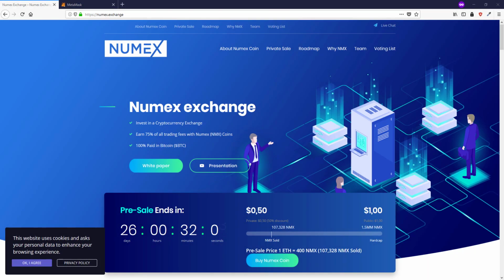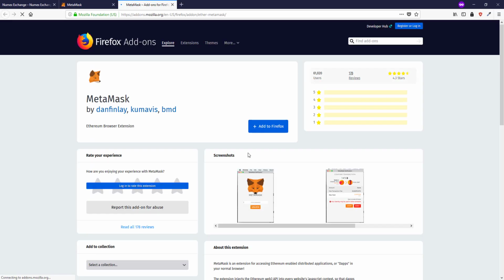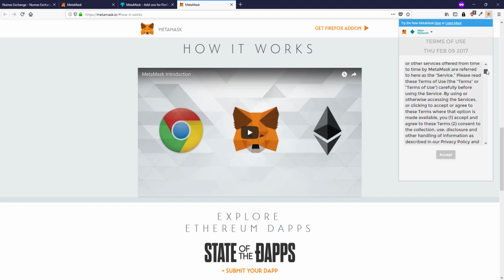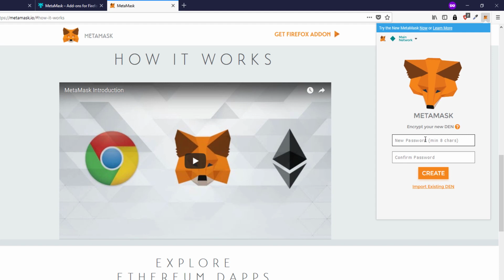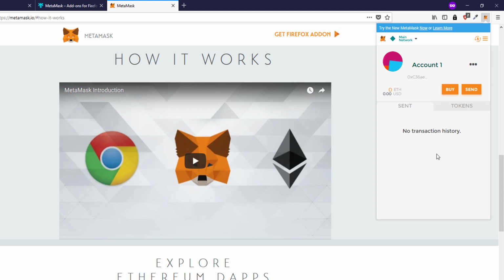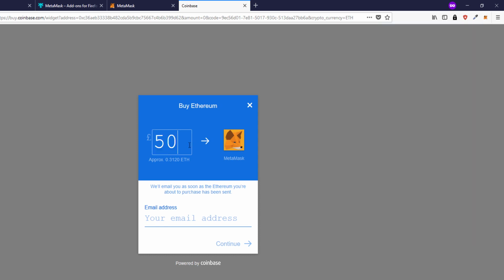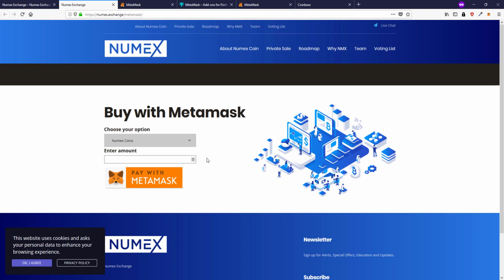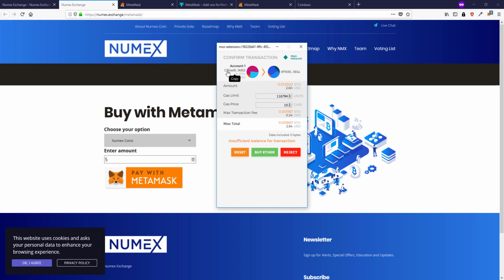Buying Numex With Metamask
The new and upcoming Exchange called Numex explainer video Numex coins holders will receive 75% of all trading fees paid in bitcoin every 3 months. No founders reward, no team rewards, 100% to NMX holders.